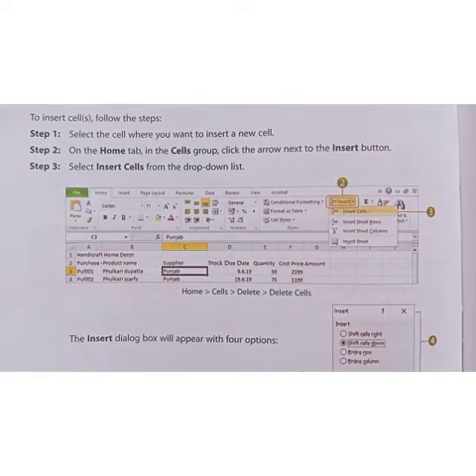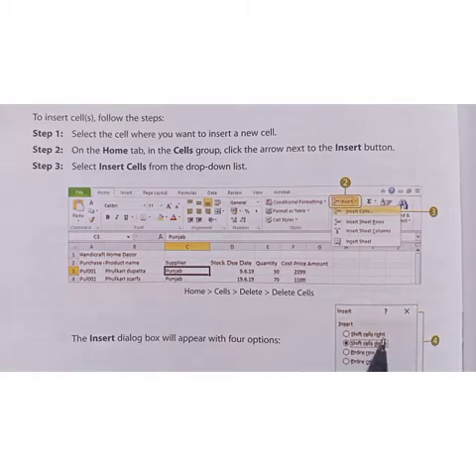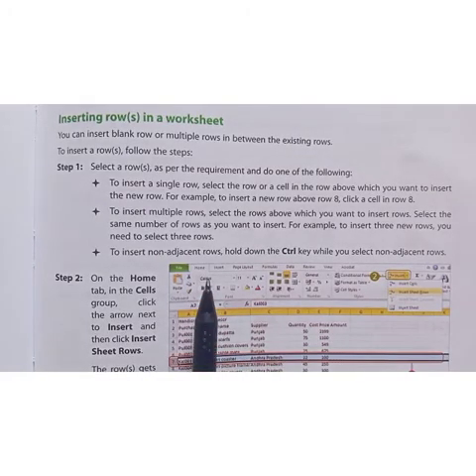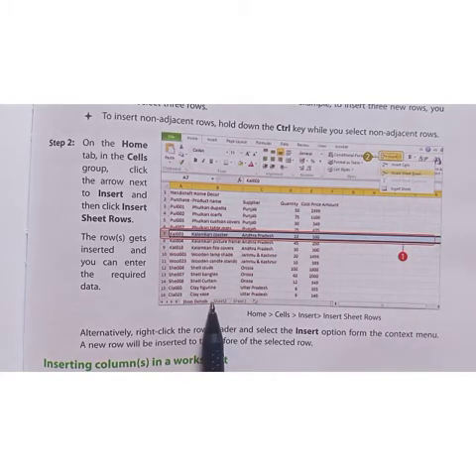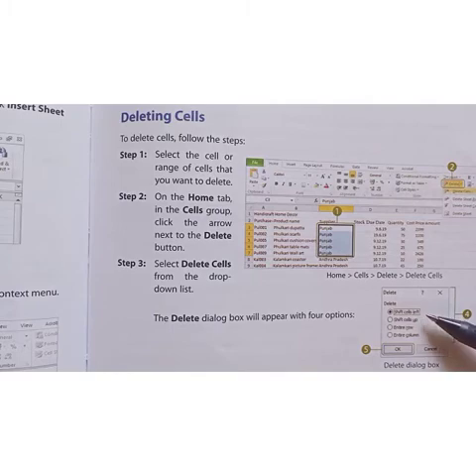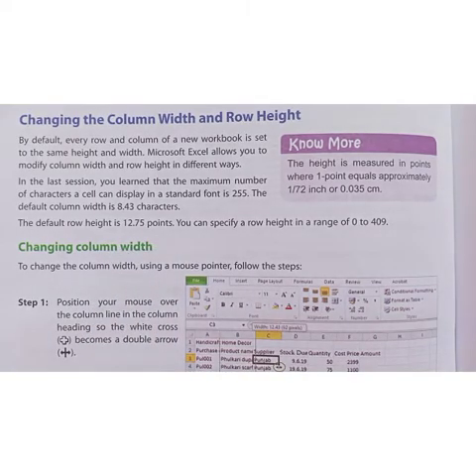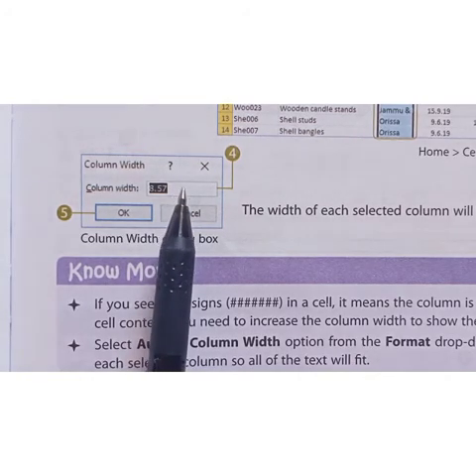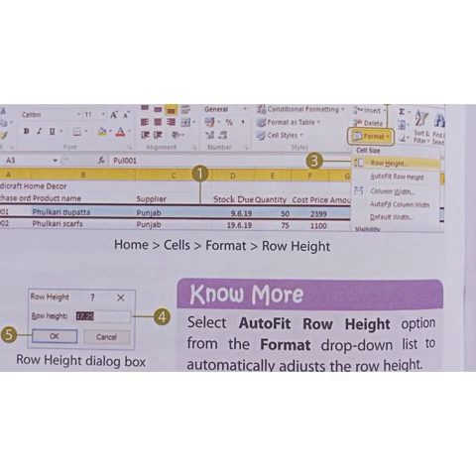Entering data in Excel part 2